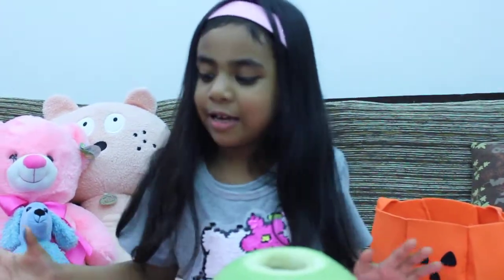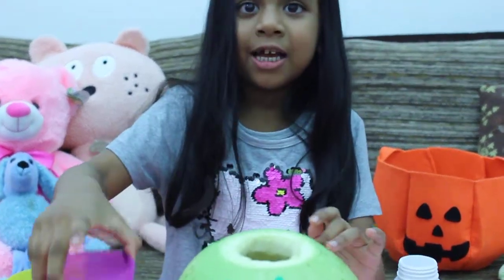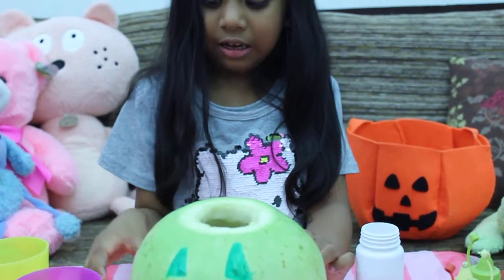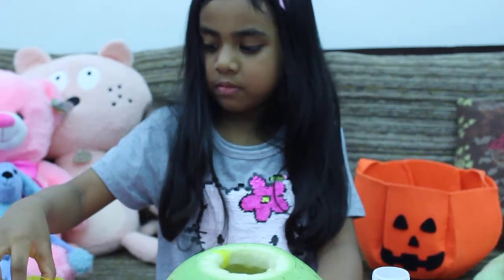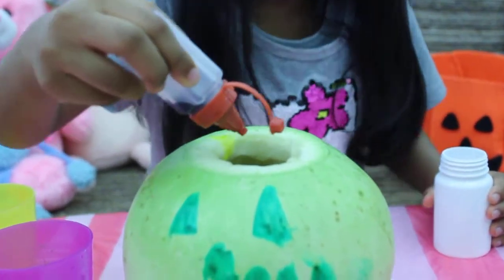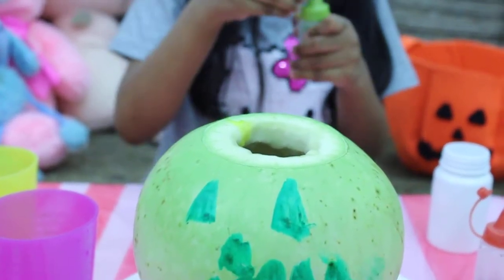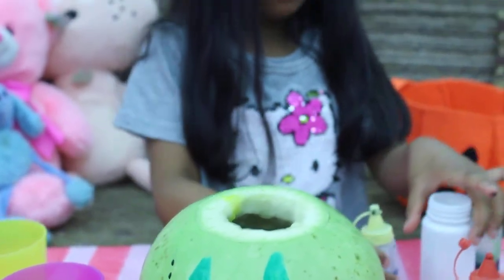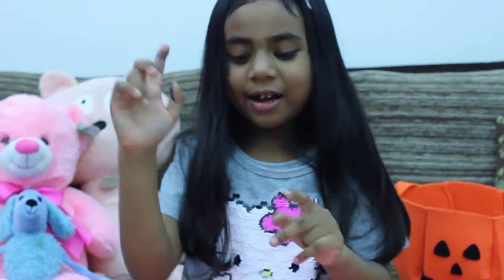Volcano Eruption Expirement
Thing you need
Water
Venegar
Dish Washing Soap
Food Coloring
Baking Soda

Kids Experiment
Science Experiment